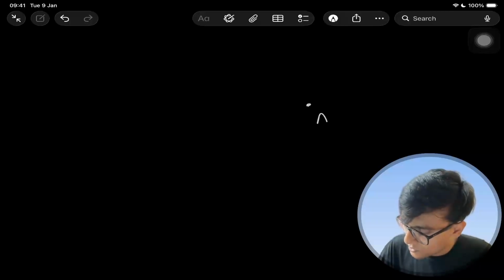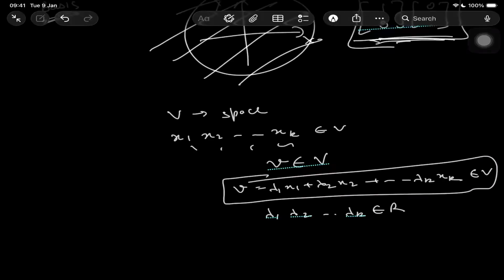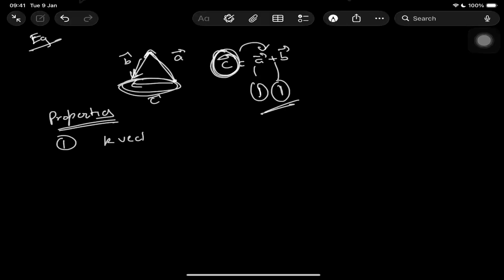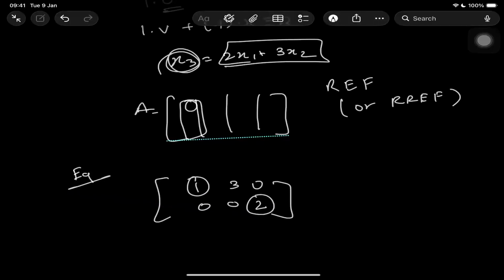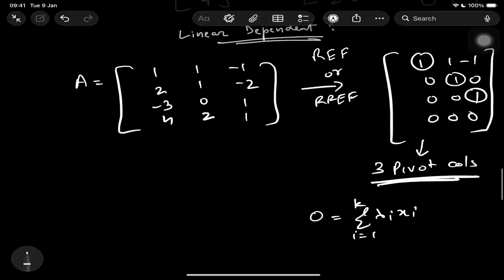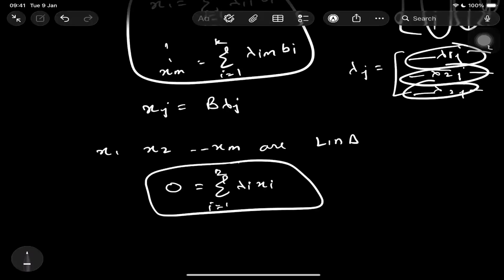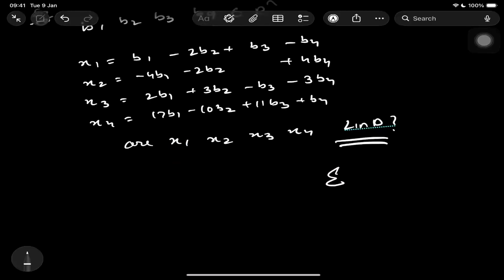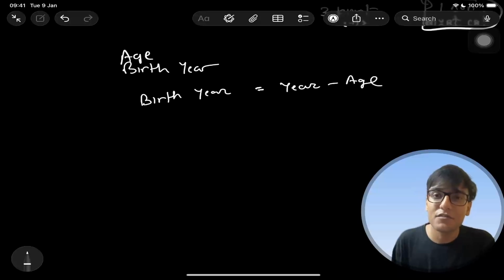How To Tell If Data Is Redundant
What does it actually mean for information to be unique?

In machine learning, not all features contribute new information. Some features are redundant, predictable from others, or simply repeat patterns that already exist in the data.

This idea is captured by one of the most important concepts in linear algebra:

Linear Independence.

In this video, I build an intuitive understanding of linear independence and explain why it plays a fundamental role in machine learning, dimensionality reduction, feature engineering, and data representation.

Topics covered:
• Linear Combinations
• Linear Independence vs Dependence
• Redundant Information
• The Zero Vector
• Geometric Intuition
• Gaussian Elimination and Pivot Columns
• Independent vs Dependent Features
• Why Linear Independence Matters in ML

The deeper I study machine learning, the more I realize that many ML concepts are really about identifying useful information and removing redundancy. Linear independence is one of the mathematical foundations behind that idea.

This is part of my public journey learning AI/ML from first principles through mathematics, intuition, and real machine learning applications.

Previous videos:
• Why Most People Learn Machine Learning Wrong
• What Even Is a Vector?
• Why Machine Learning Loves Matrices
• How Machine Learning Solves Equations
• The Hidden World Where Vectors Live

Next video: Bases and Span